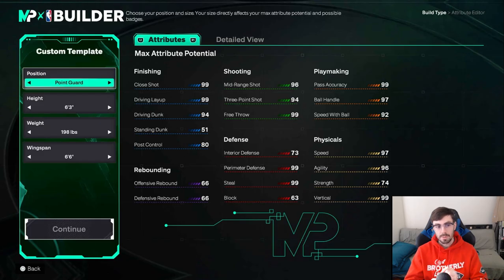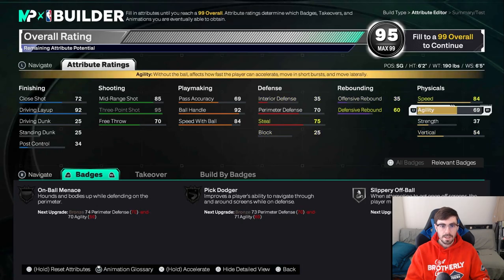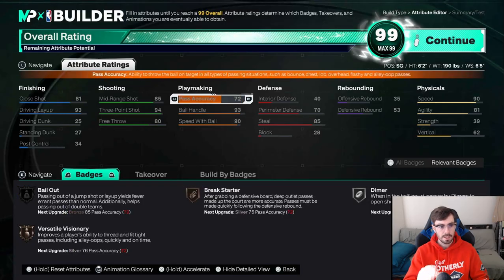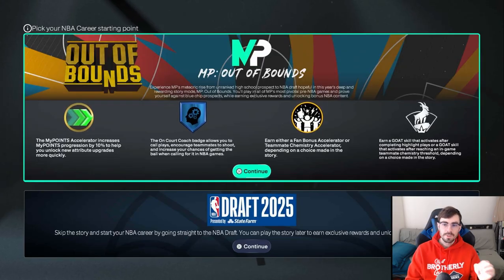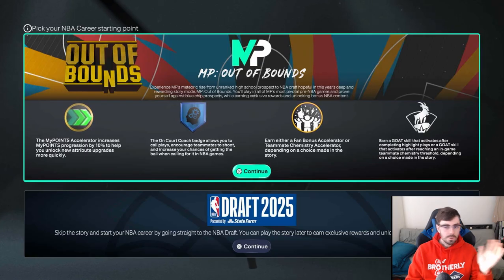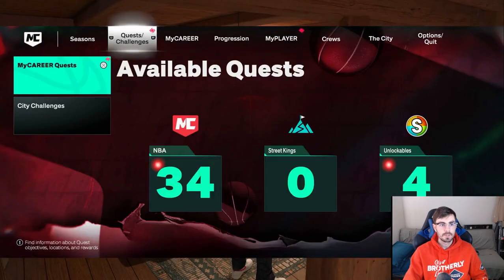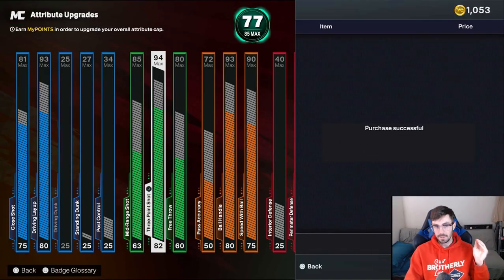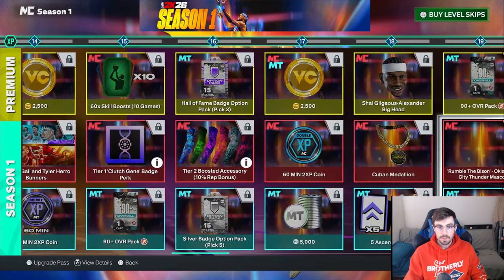2K26 MYCAREER JOURNEY PT1: CHOOSING MY BUILD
TODAY WE ARE STARTING OUR MYCAREER IN 2K26 WHICH MEANS MAKING OUR FIRST BUILD. LET ME KNOW WHAT YOU THINK AND WHAT BUILD YOU'RE GOING FOR THIS YEAR
Follow for more and follow my other socials for more content: